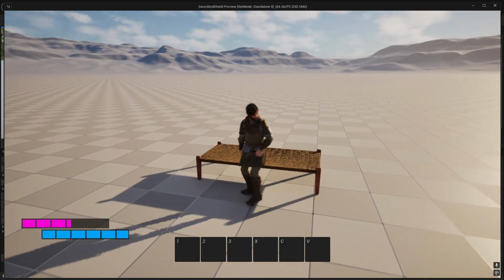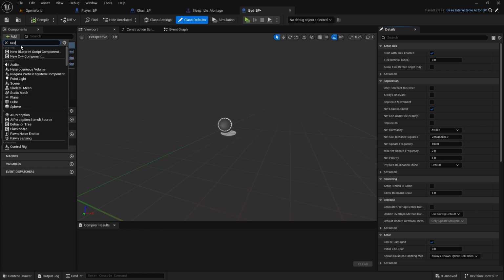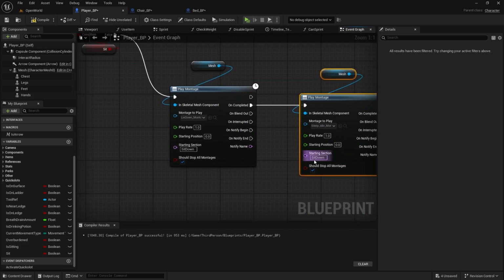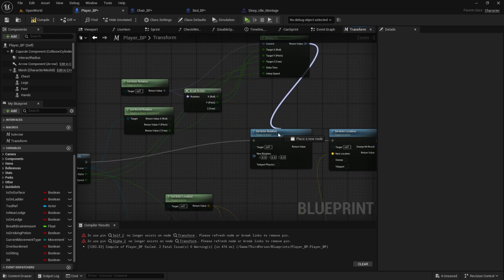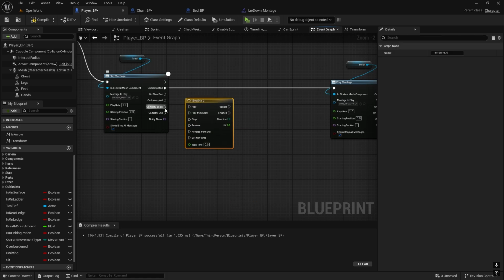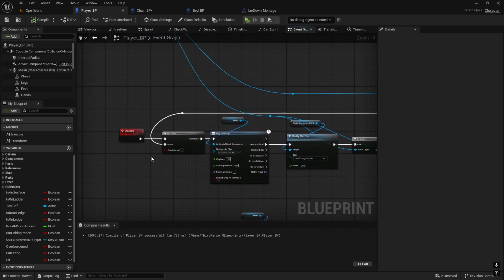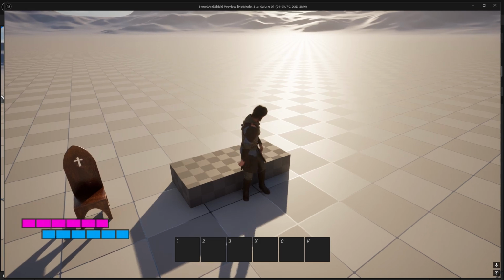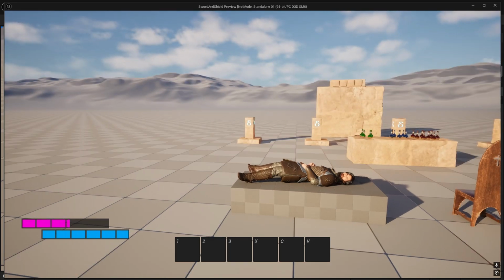RPG Tutorial 134. Sleeping in bed (Unreal Engine 5)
0:00 Animations
2:48 Bed
7:42 Lie down
10:51 Rotate sleeping position
22:22 Wake up
29:17 Interface interact prompt